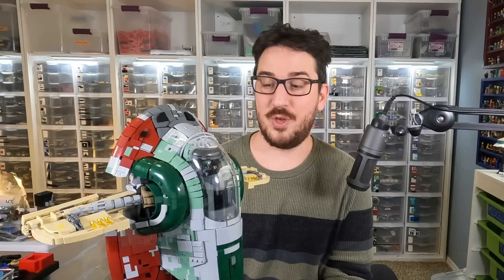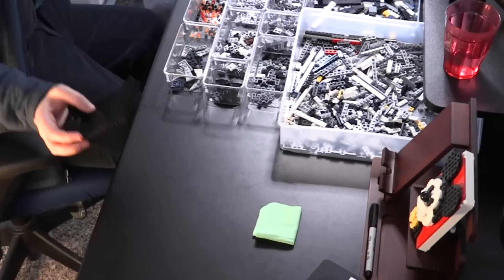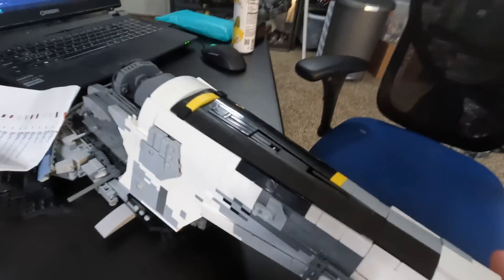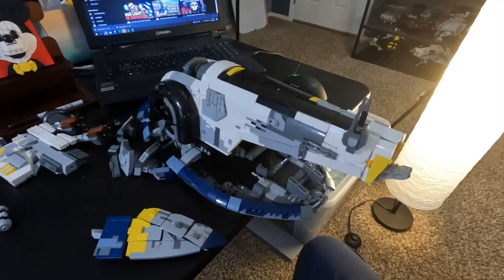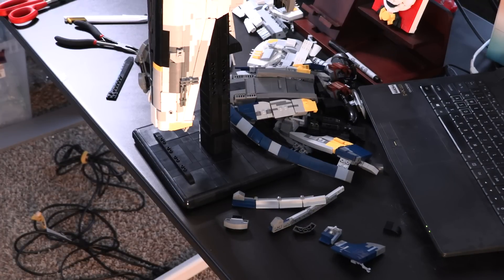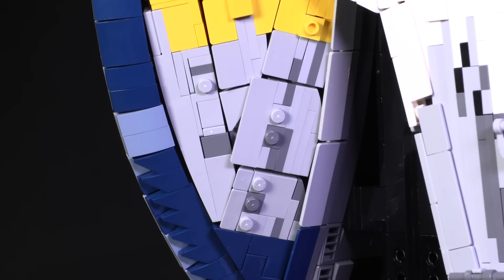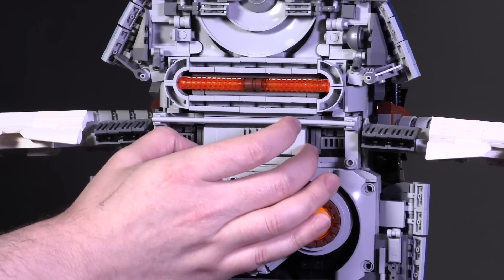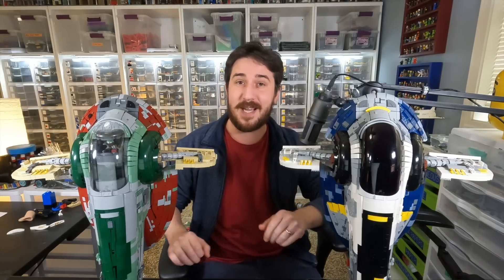Extreme LEGO Building! Jango Slave One Custom Model Making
The Slave 1 is one of the most legendary ships to ever grace the big screen. Owned by the infamous Jango Fett and Boba Fett father-son duo, this patrol and attack craft is perfectly suited for the bounty hunting occupation. Capable of pursuing even the most nimble of starships, the Slave 1 is also heavily outfitted with weapons, making it a formidable opponent in any head-to-head confrontation.

This model can seat a couple of minifigures. It also has the ability to fold into a landed configuration, drop seismic charges, and comes with a display stand for mounting.